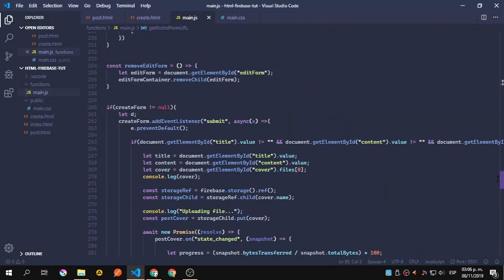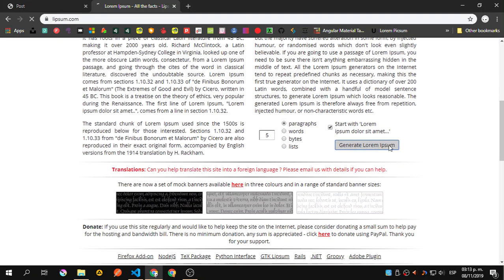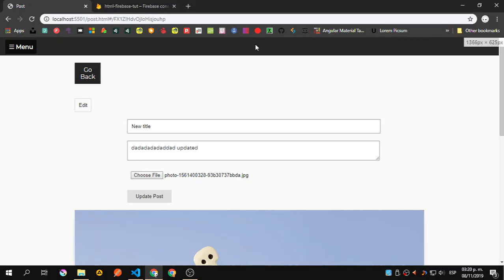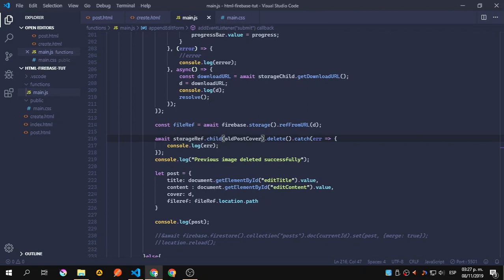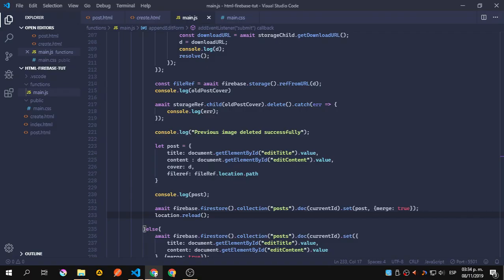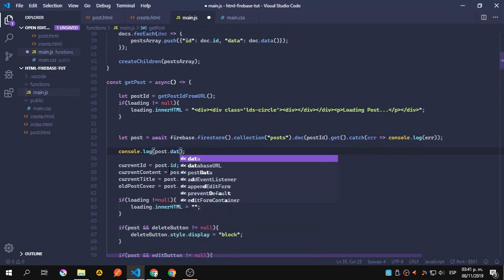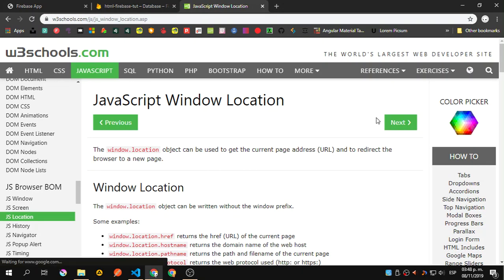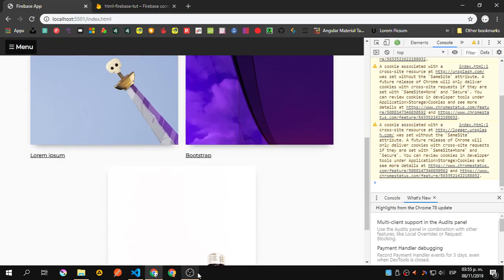Build a Web App Using HTML / CSS / JS & Firebase #8 (Removing needless http calls - Refactoring)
In this video we will remove the needless http calls, in this case we perform the same Http calls to get the same data for some parts of our code; in order to remove them, we will store the information globally in our application